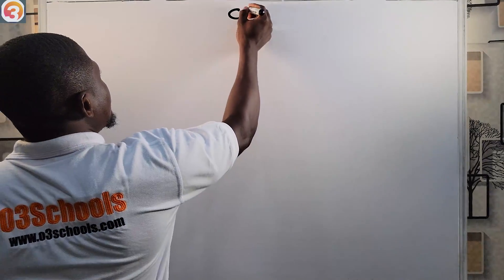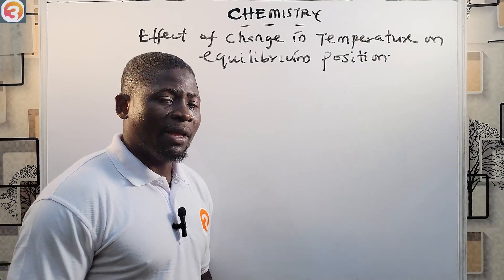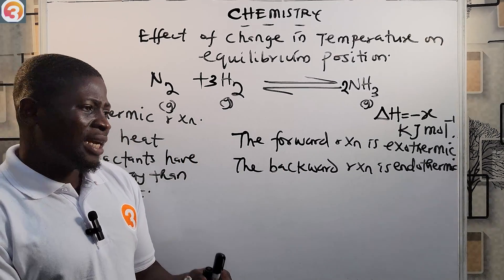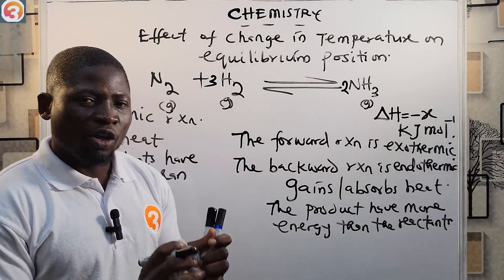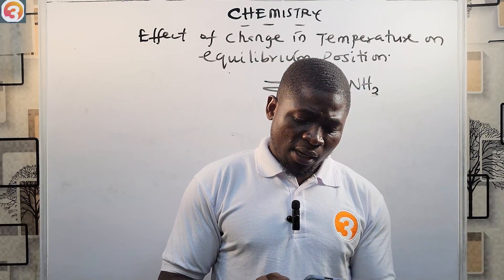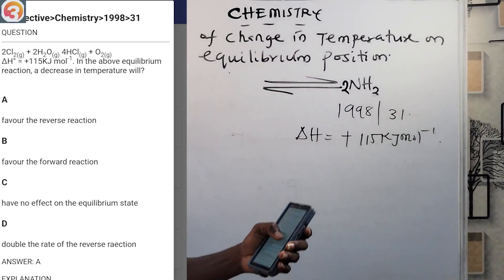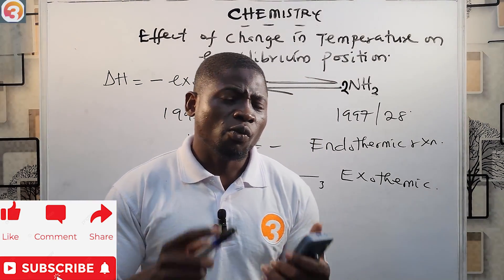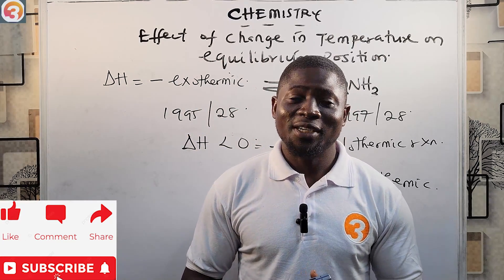JAMB/WAEC Chemistry 2026 EP 97 - Effect of Change in Temperature on Equilibrium Position + Questions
🌡️ JAMB/WAEC Chemistry 2026 EP 97 – Effect of Change in Temperature on Equilibrium Position + Likely Exam Questions

Struggling with how temperature affects chemical equilibrium? In this episode of the O3SCHOOLS Chemistry Series, we break down Le Chatelier’s Principle and show how changes in temperature shift the equilibrium position in reversible reactions.

This topic is frequently tested in JAMB, WAEC, NECO, and GCE Chemistry exams. Don’t miss this clear, exam-focused explanation loaded with real examples and past JAMB/WAEC questions.

🔍 In This Episode, You'll Learn:
✅ What is Chemical Equilibrium?
✅ Le Chatelier’s Principle explained
✅ How increase or decrease in temperature affects equilibrium
✅ Real-life and exam-based examples
✅ Likely JAMB/WAEC Chemistry 2026 questions
✅ How to answer calculation-based and theory questions correctly

🎯 Who Should Watch:
✔️ JAMB/WAEC/NECO Chemistry Candidates
✔️ SSCE, GCE, and UTME Students
✔️ Teachers and Tutorial Centres
✔️ All Science Students (SS1 – SS3)

💬 Ask your questions in the comment section – we reply fast!